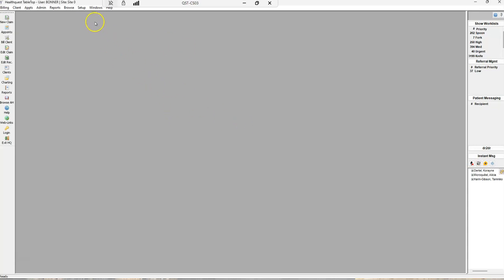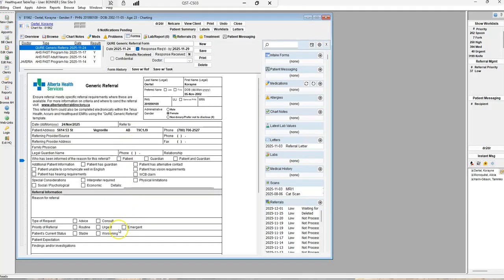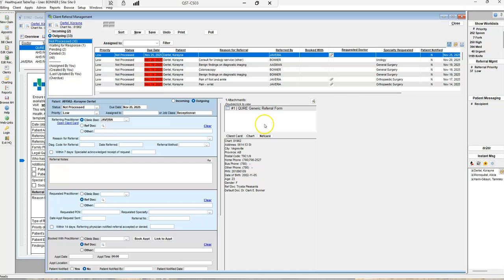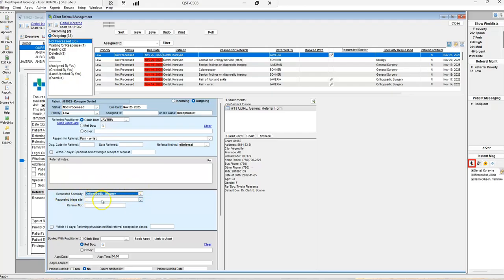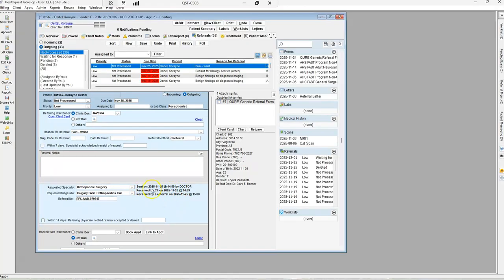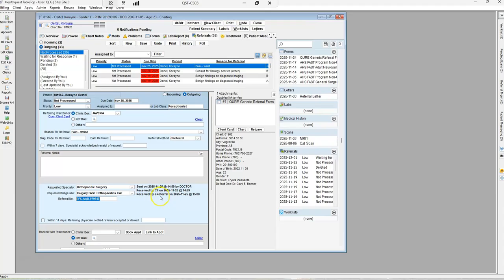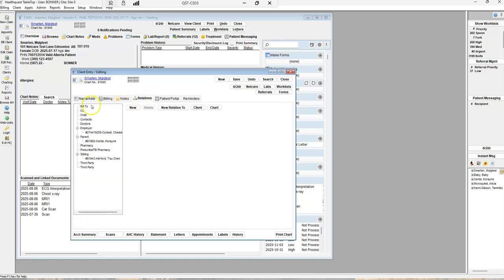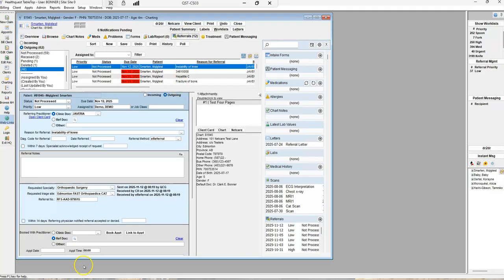eReferrals in Healthquest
Example workflow from creating the referral documentation to sending the referral via eReferral in Healthquest - Using test patient information